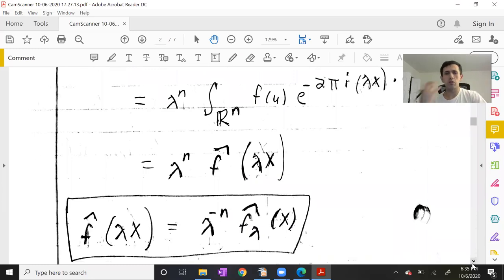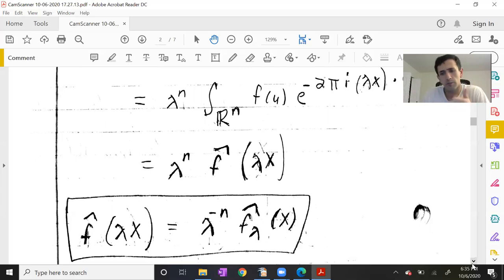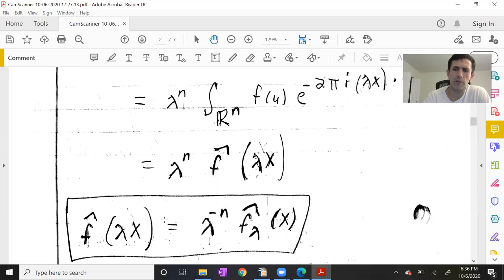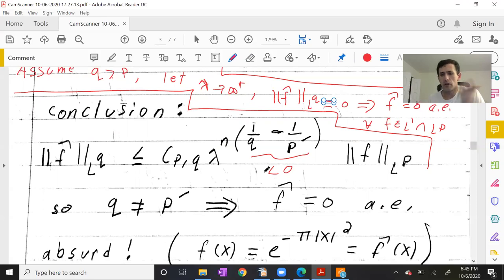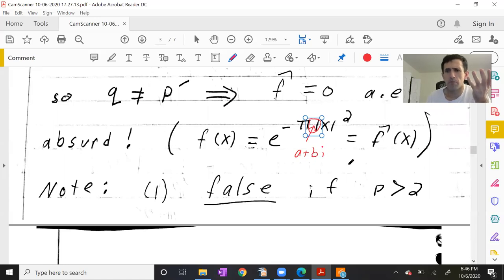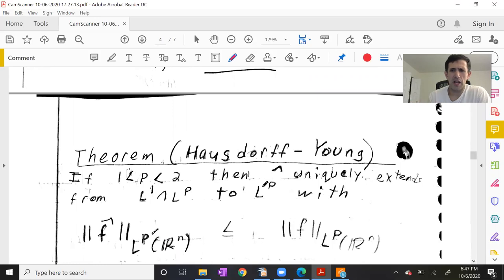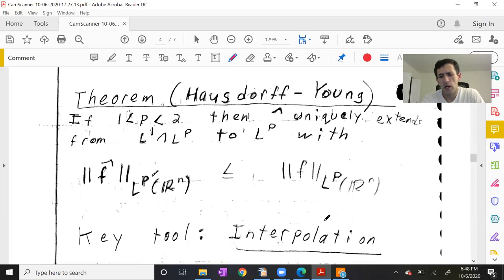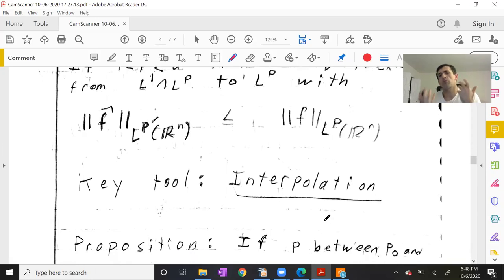Riesz-Thorin Interpolation Theorem and the Fourier Transform on Lp